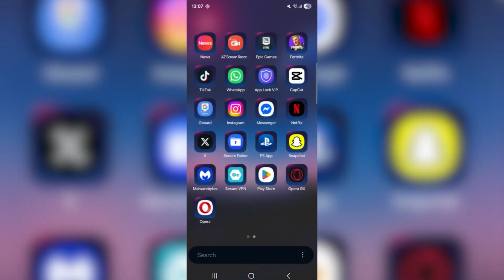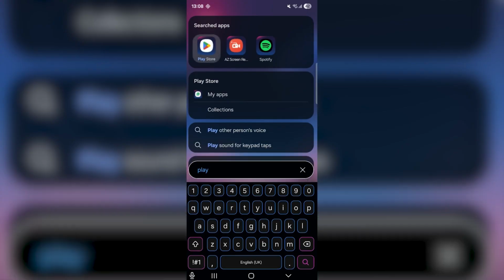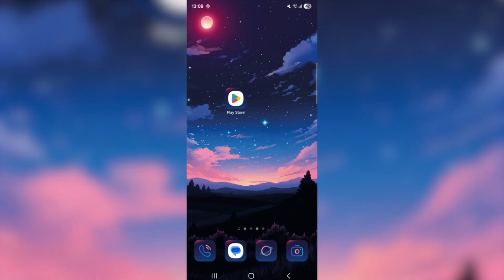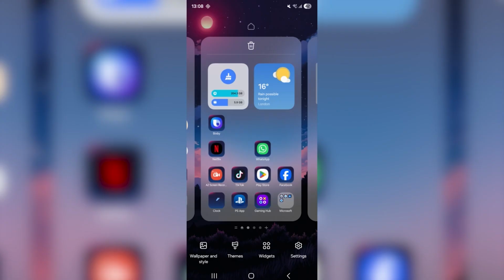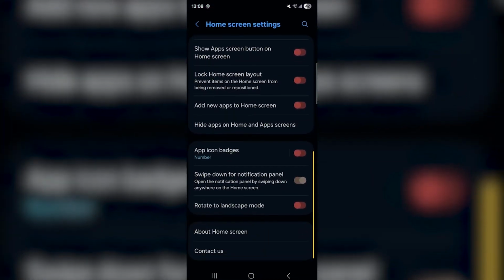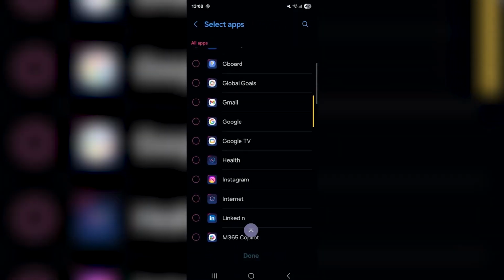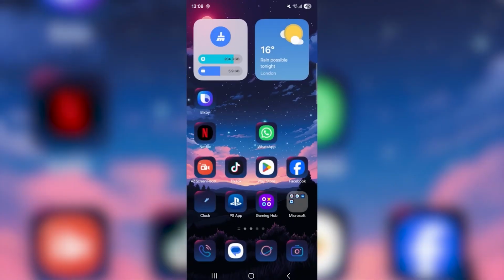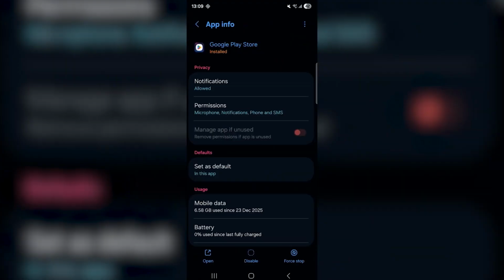How To Fix Missing Google Play Store On Android (Easy Method)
How To Fix Missing Google Play Store On Android (Easy Method), Fix Missing Google Play Store On Android (Easy Method)